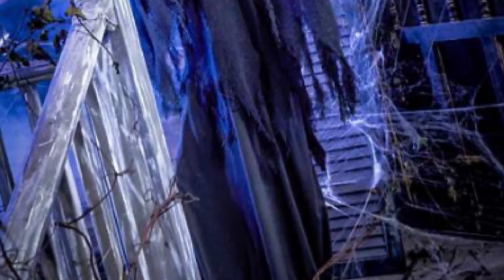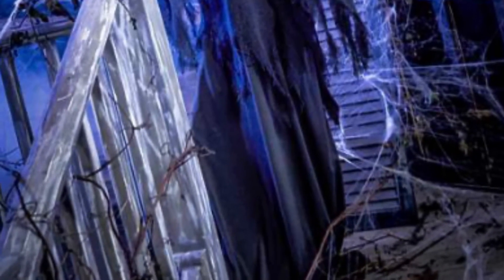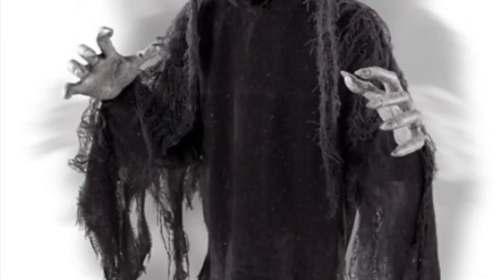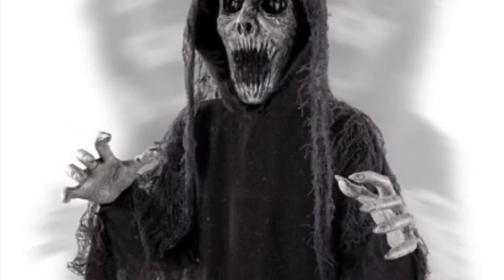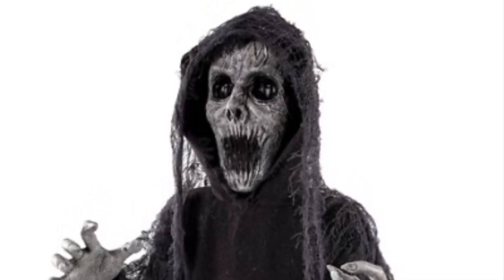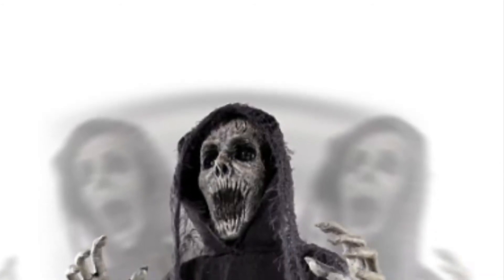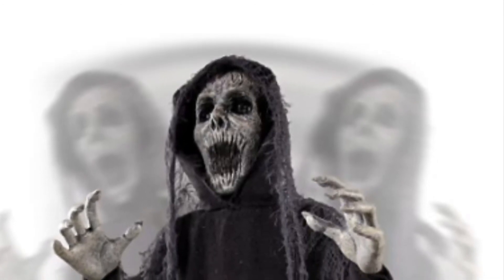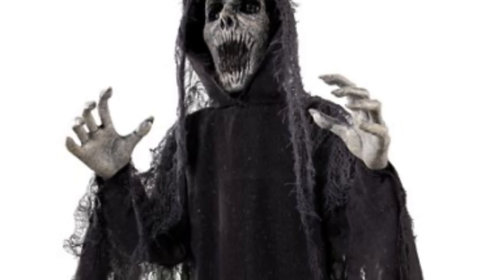The hauntress spirit sneak peek 18